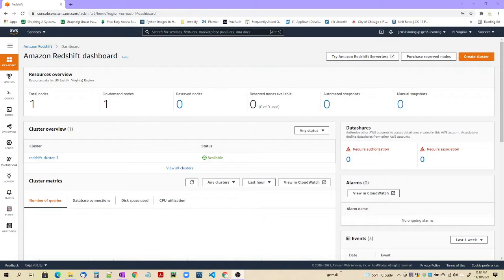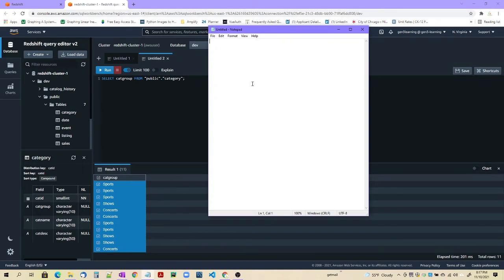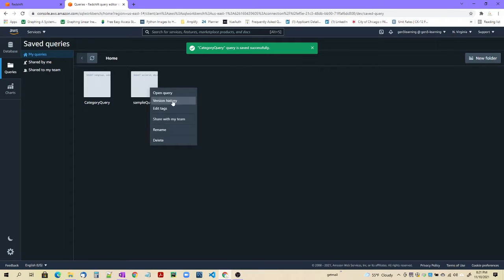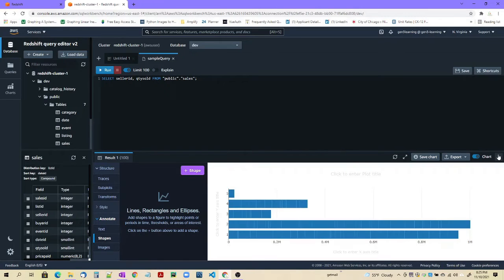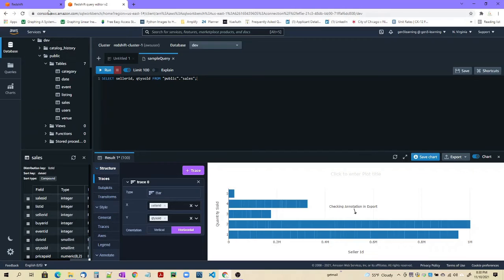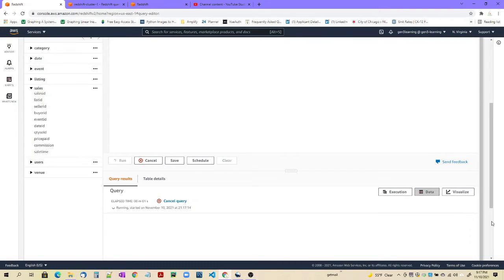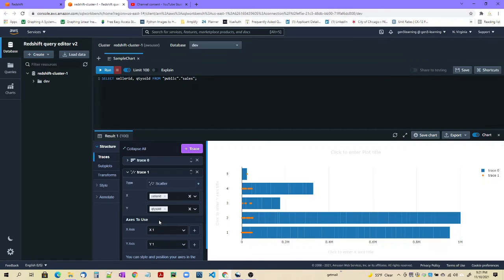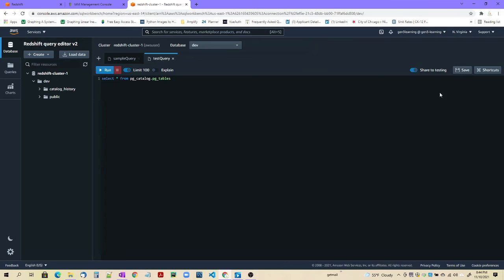AWSRedshiftQueryEditorv2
Features of AWS Redshift Query Editor V2 - Comparison to V1 - including what limitations are still there in Query Editor V2 is described in the video.